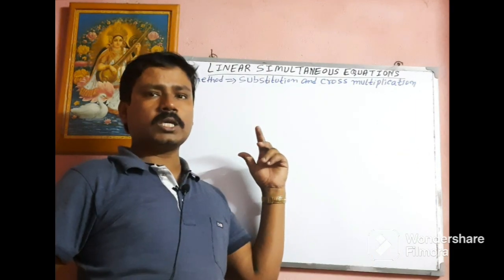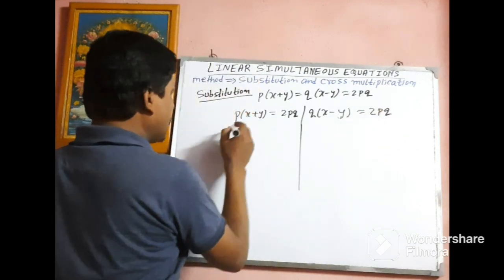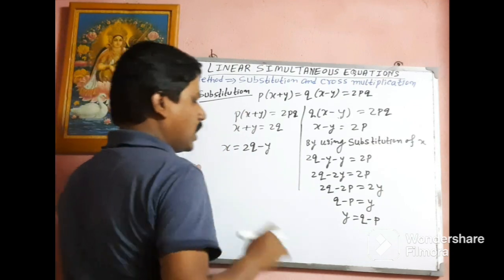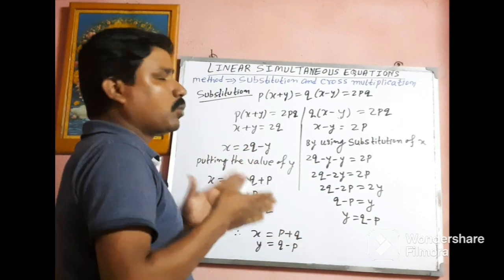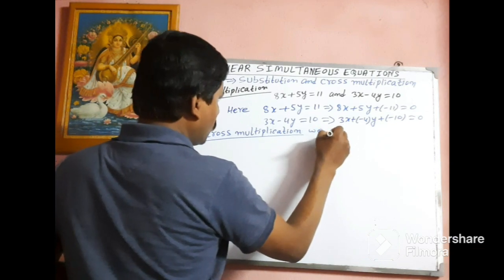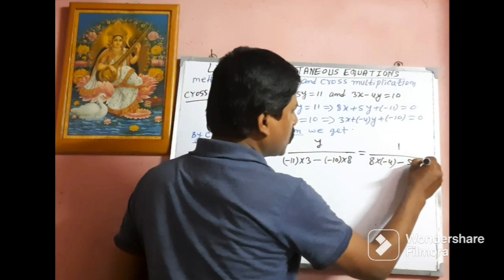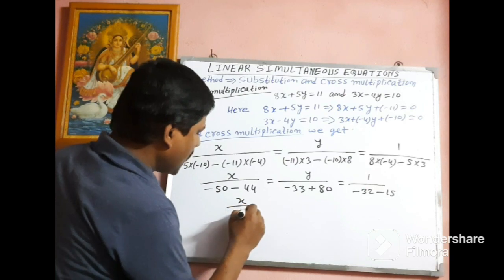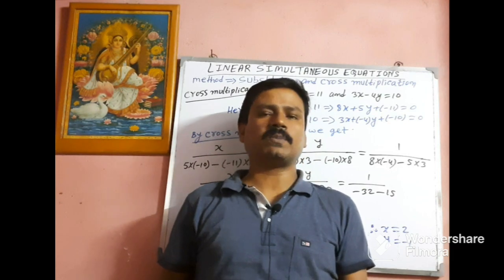class9 cbse wbbse substitutionmethod crossmultiplicationmethod